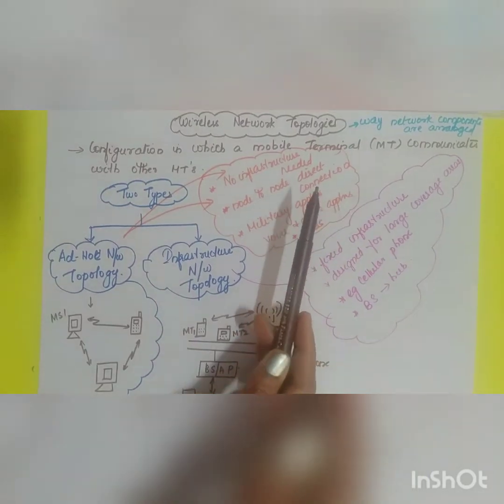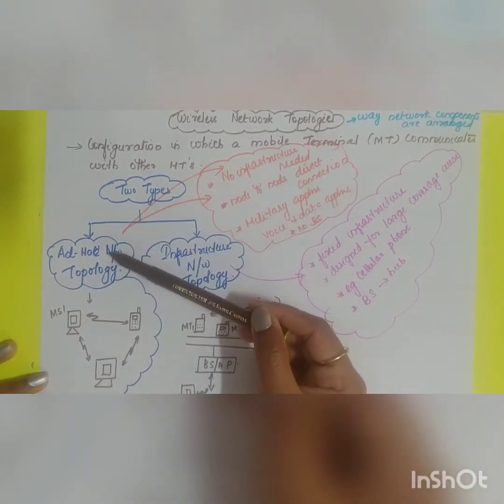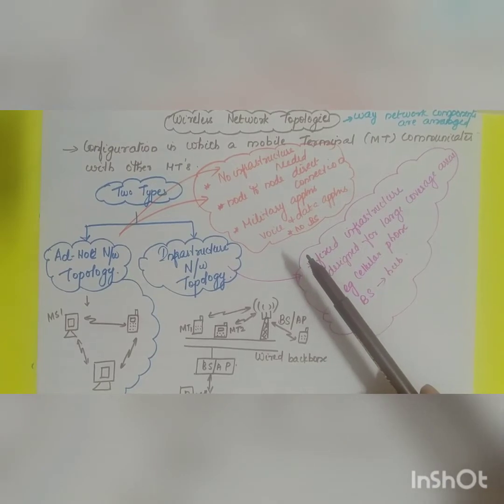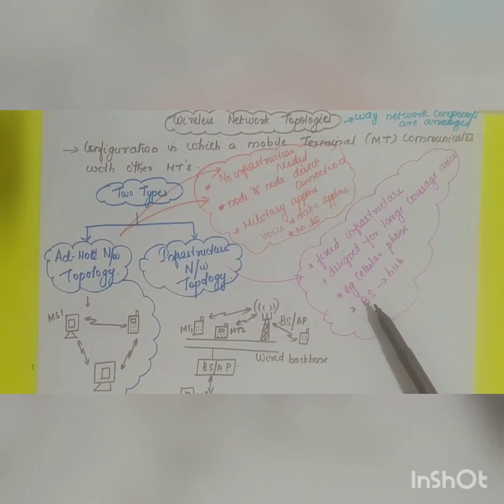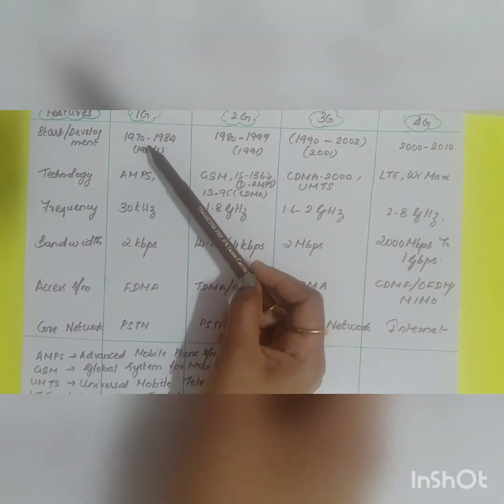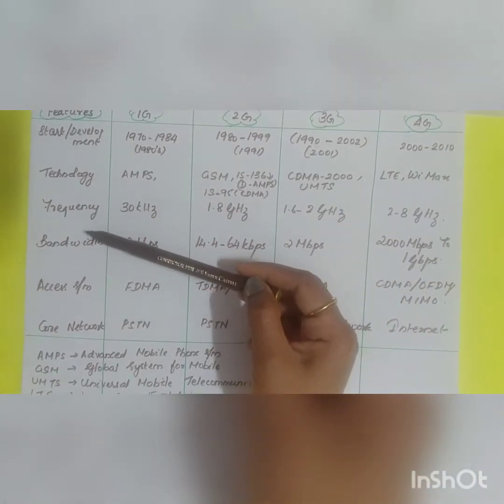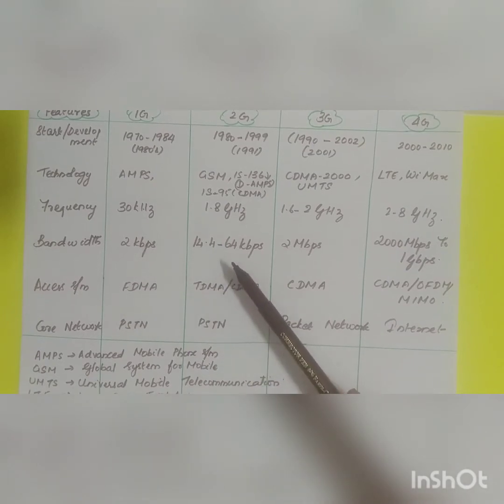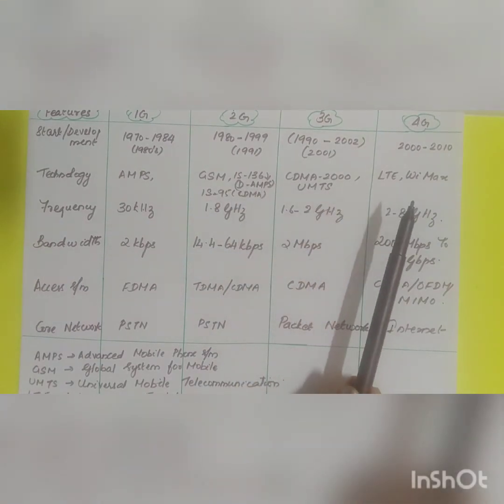Wireless network topology ,1g,2g,3g,4g with Few Minutes Learning 21eln24 vtu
Wireless network topology 1G,2G,3G,4G 21eln24 vtu module5 with Few Minutes Learning